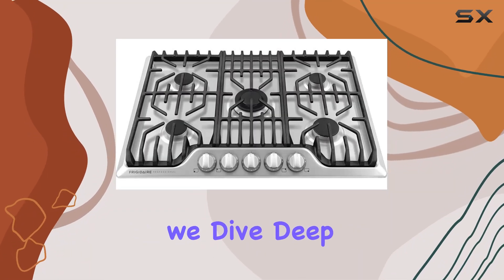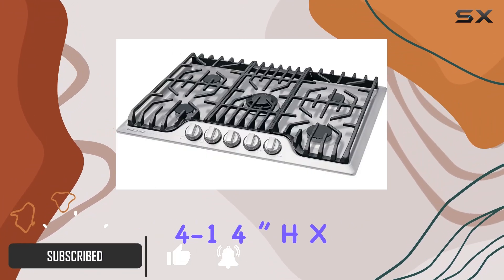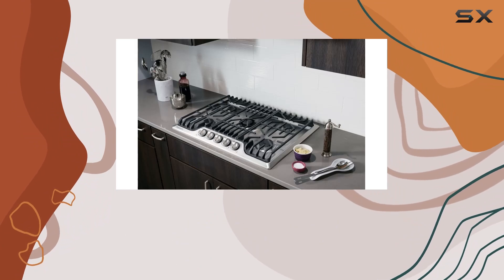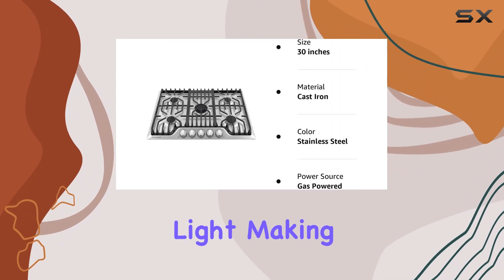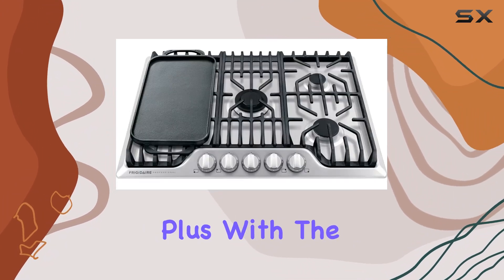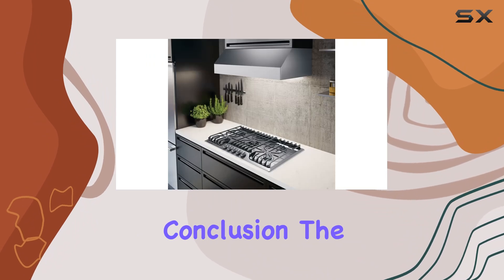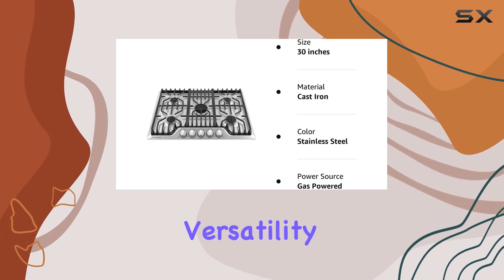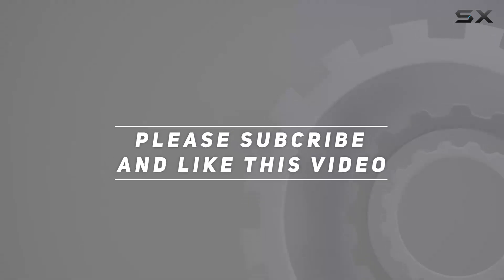Frigidaire Professional 30-Inch Gas Cooktop: Unlocking Precision Cooking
0:00 Intro
0:06 Review

Things that we mentioned in this video:
FRIGIDAIRE Professional 30-Inch Gas : B014VTZNCA